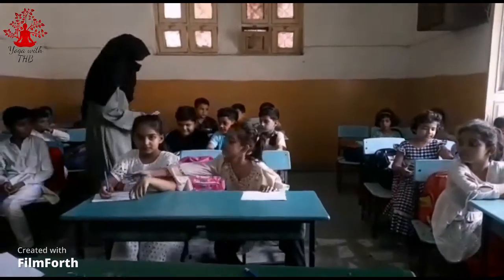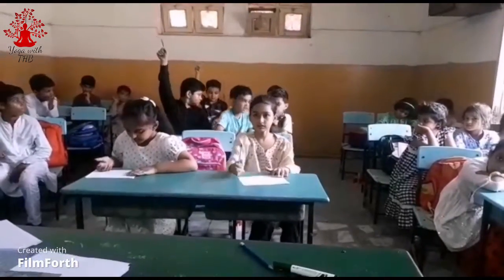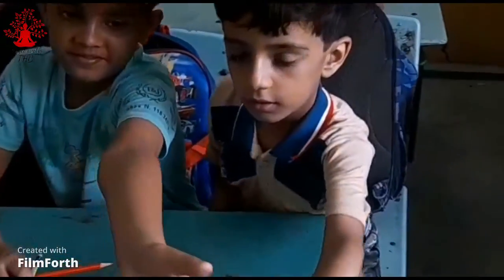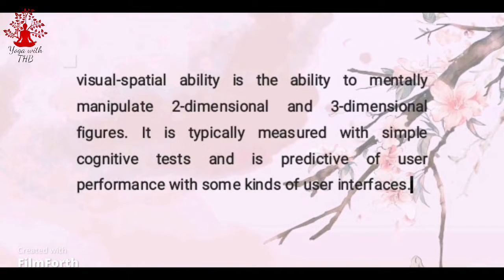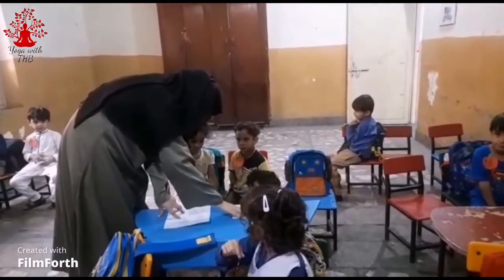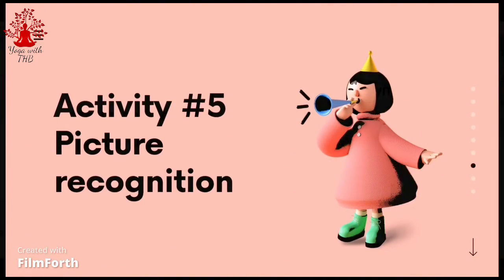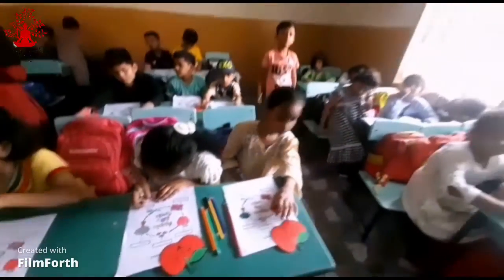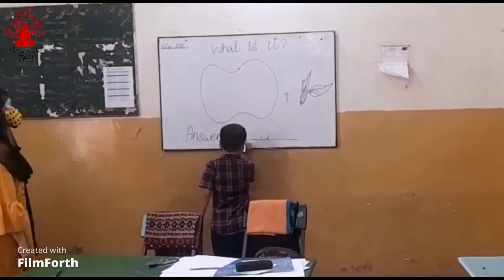General Intelligence in classroom - general intelligence in classroom in Urdu/Hindi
General intelligence, also known as g factor, refers to the existence of a broad mental capacity that influences performance on cognitive ability measures. general intelligence in classroom refers how students response in the classroom among other students.